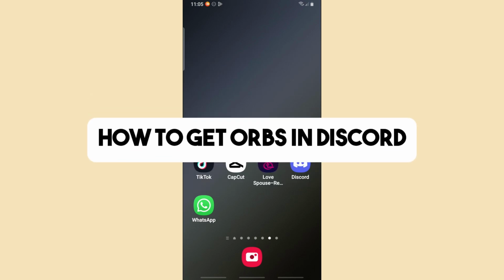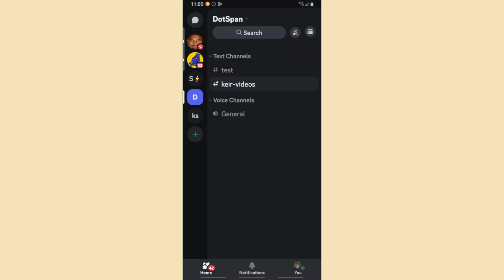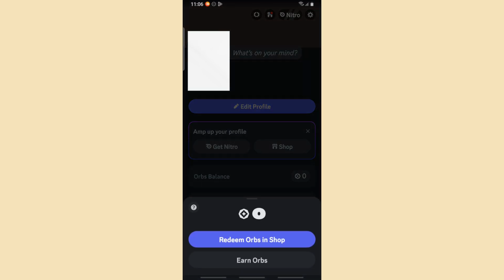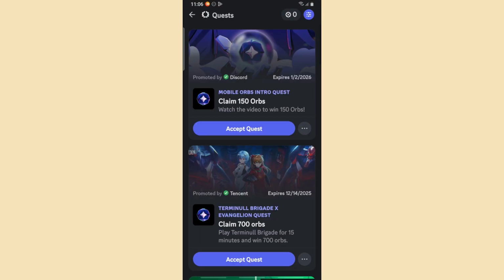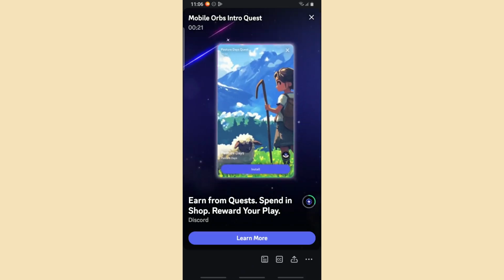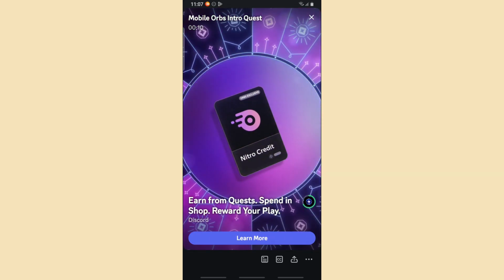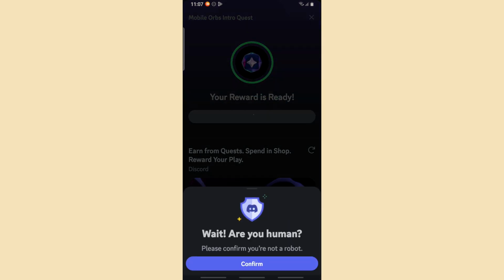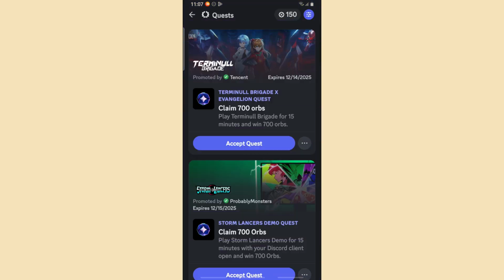How to Get Orbs in Discord (Earn Free Orbs Easily!)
In this DelftStack tutorial, you'll learn exactly how to get Orbs in Discord using the built-in rewards system. If you're wondering where Orbs are located, how to earn them, and how to claim rewards, this step-by-step guide will walk you through the entire process in just a few minutes.

🔹 What You'll Learn in This Video:
✅ Where to find your Orbs balance in Discord
✅ How to access the Earn Orbs section
✅ How Discord Orbs challenges work
✅ How to earn Orbs by watching videos
✅ How to claim and confirm your Orbs rewards
✅ What you can do once Orbs are added to your balance

📌 Timestamps ⏱
00:00 – Introduction: Getting Orbs in Discord
00:07 – Start of Tutorial
01:45 – Using Orbs in Discord
01:56 – Outro and final tips

Discord Orbs can be confusing if you don't know where to look. This tutorial shows you the fastest and easiest way to earn Orbs using official Discord challenges—no hacks or third-party apps required. Perfect for beginners and active Discord users who want to take advantage of free rewards.